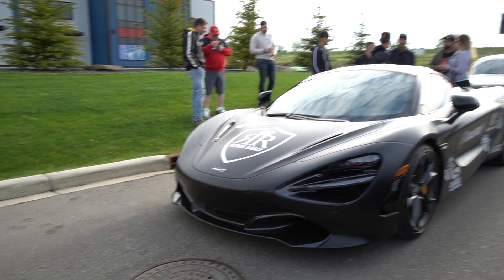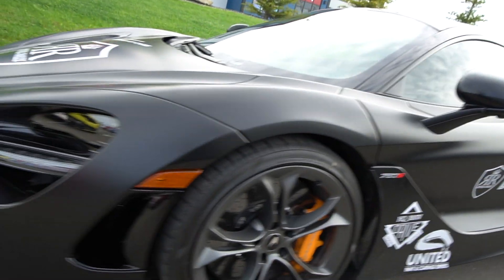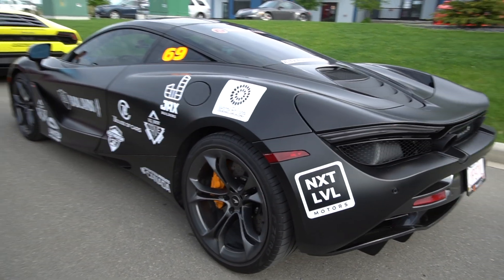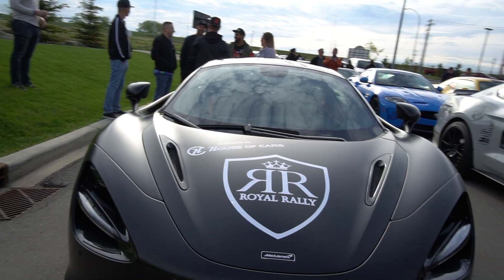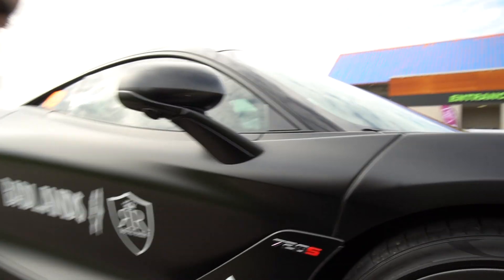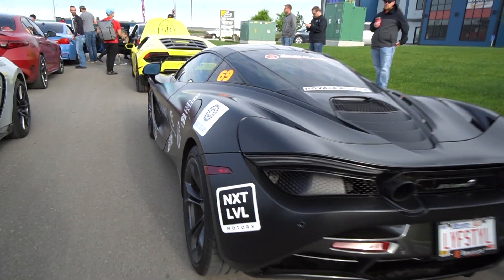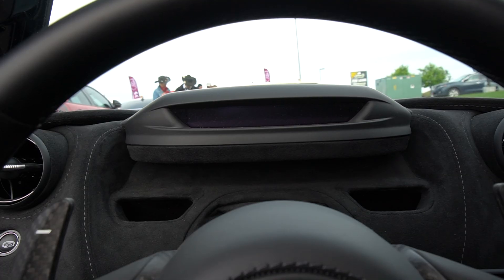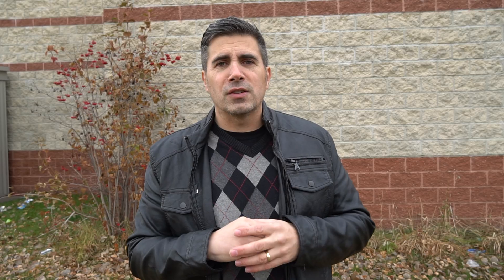McLaren 720S Preview - The Most Overlooked Exotic Car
The new McLaren 720S is an incredible supercar with an incredible engine. This is a very overlooked exotic car that you could have a look at if you're in the market. I know I'm considering one of these McLaren 720S. It truly compares to Aventadors, Huracans, and even the P1.

This is a preview or a review of the McLaren 720s. I love this car.